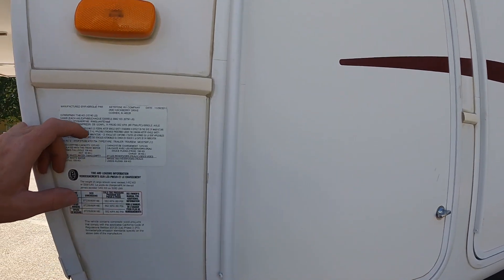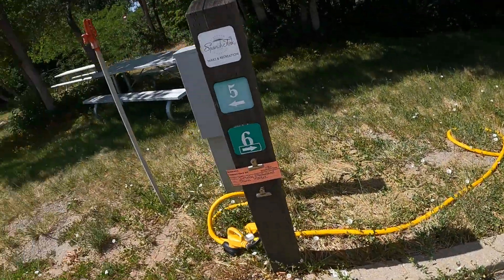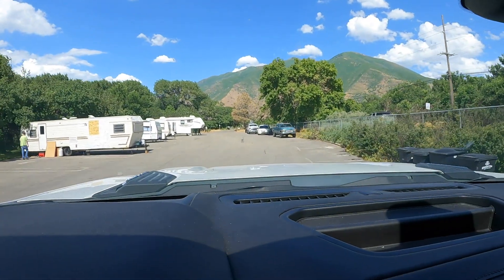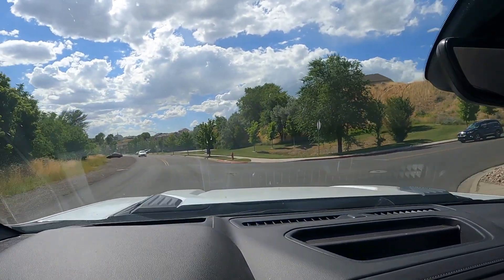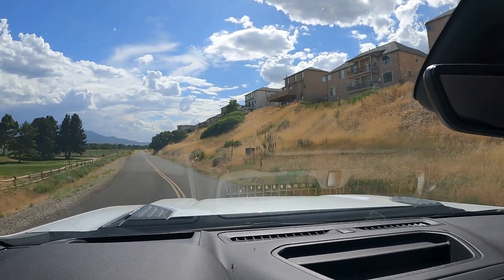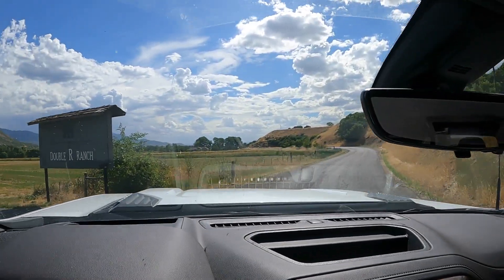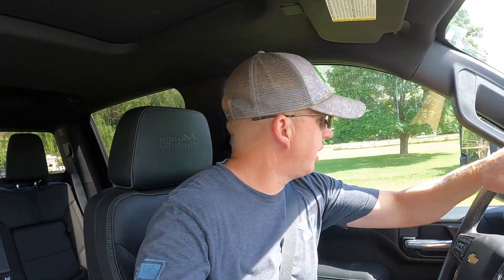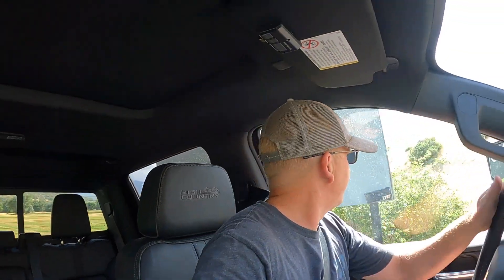Moving 5th Wheel for Stranded Widow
The other day we had the opportunity to help an 80 year old widow who had no way to move her 5th wheel which she lives in full time.